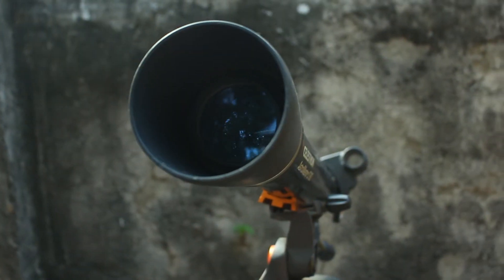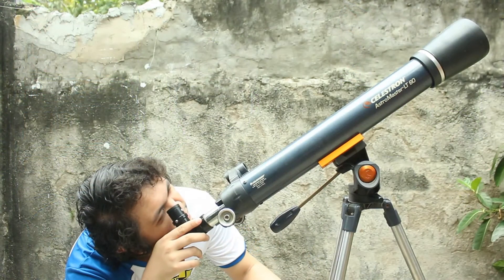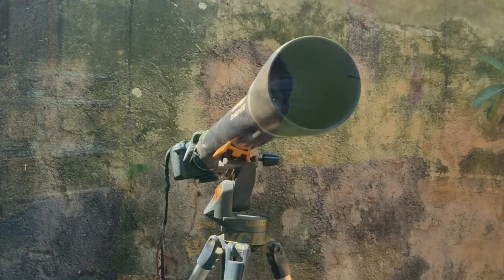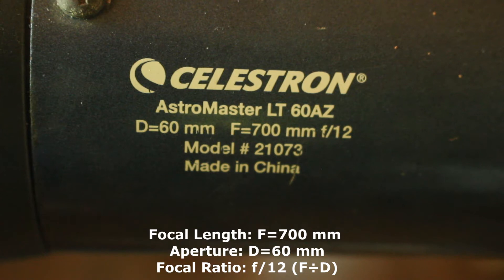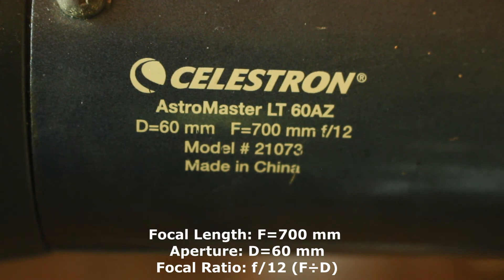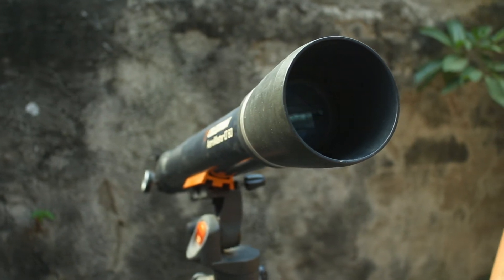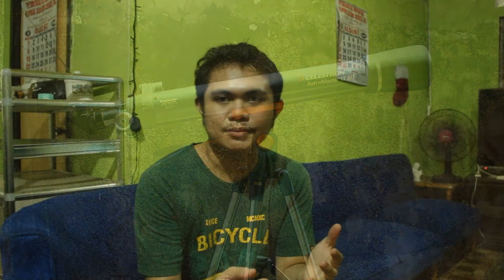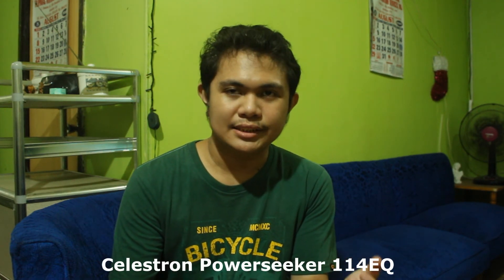How to Choose Your First Telescope - For Beginners // Refractors // Reflectors // Catadioptrics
In this video, I will show you how you can choose your first telescope if you are still a beginner. This video is a more in-depth look into how you can choose your first telescope than my last video. I hope this video has helped you in having an easier time choosing your first telescope.

Choosing your first telescope will help nurture your love for the night sky by providing a memorable, positive first experience.

Key takeaways:
- Start with visual astronomy first before going for astrophotography.
- If you want to get started with deep-sky or planetary astrophotography, it is better that you start small first before going for the big and more advanced telescopes.
- You can use your smartphone to capture the night sky through a telescope.
- A telescope that is too heavy will discourage you from using it more.
- Choose a telescope that has a wide aperture and doesn't have too much focal length.
- Buy a telescope that can save you tons of money in the future.
- Use night sky emulator apps or sites like Stellarium
- Choose a Dobsonian reflector to maximize the light-gathering power on budget equipment.
- DON'T LOOK AT THE SUN WITHOUT A PROPER SOLAR FILTER.

When your telescope has arrived, you can learn more about collimation

Gear:
Smartphone Adapter

Also, join us in our Facebook group where you get to share your nightscape photography with numerous like-minded individuals: